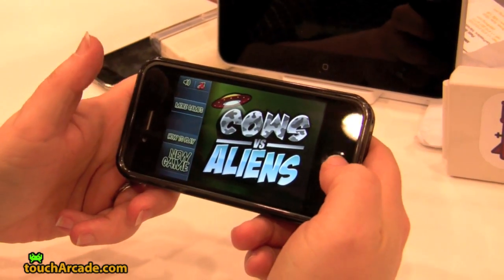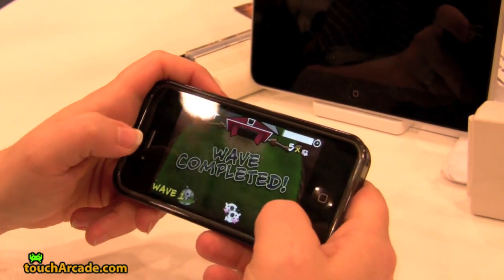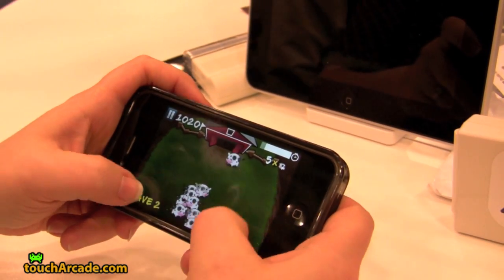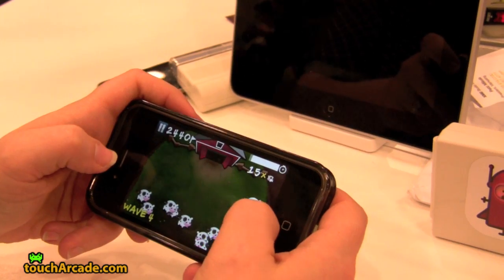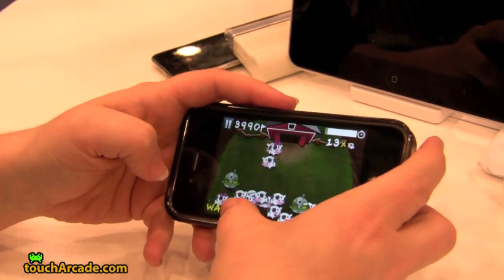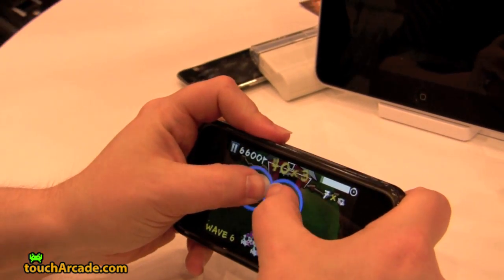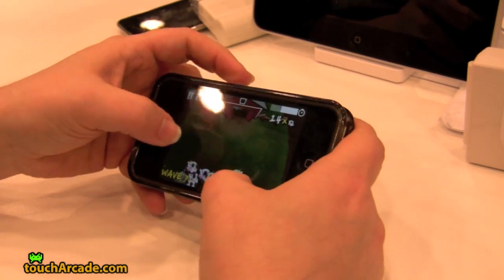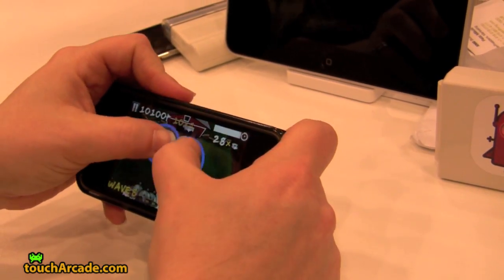Cows Vs Aliens iPhone Preview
Cows Vs Aliens iPhone